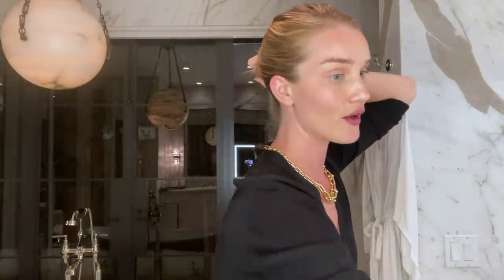In My Bathroom: Rosie’s Skin-Brightening Night Routine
Bright. Luminous. Glowing. There’s no shortage of ways to describe the unmistakable radiance that comes from healthy, hydrated skin. For Rosie Huntington-Whiteley, achieving a vibrant complexion in quarantine—while also preventing breakouts and skin congestion—has taken on a new protocol of products and tools.

After cleansing and steaming, she layers a few tried-and-true products, including a pumpkin peel and cult serum, followed by her latest discovery: Pipette Overnight Brightening Mask. “It boosts glow and reduces dark spots,” she says. The secret is a combination of lactic and malic acids—plus deeply nourishing, plant-based squalane—pressed into the skin as the last step in a nightly routine.

In our latest In My Bathroom video, Rosie walks us through her current night routine, from cleansing and steaming to soothing and conditioning.